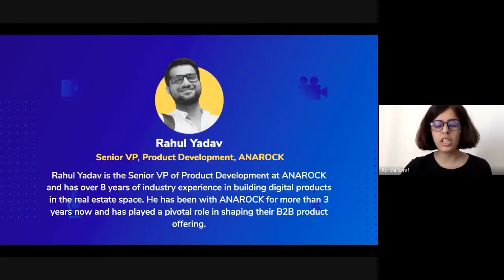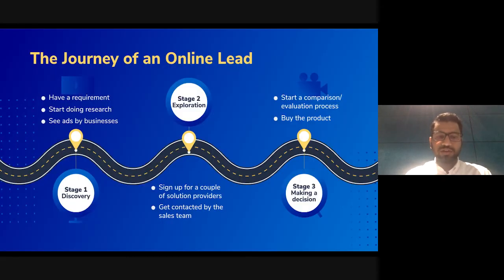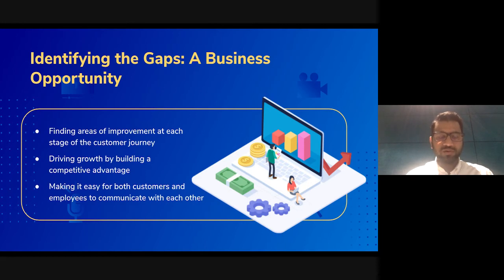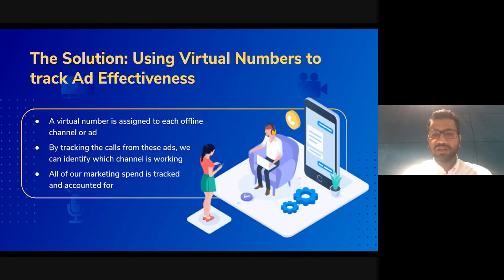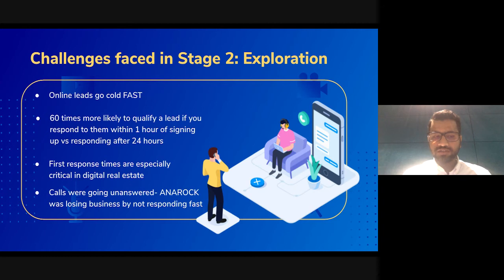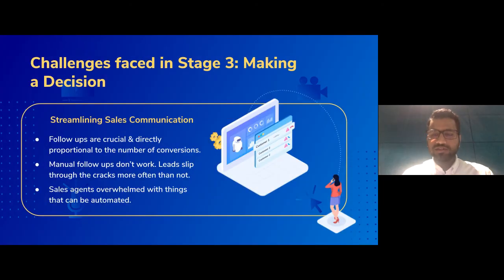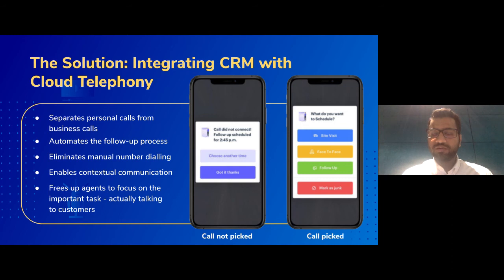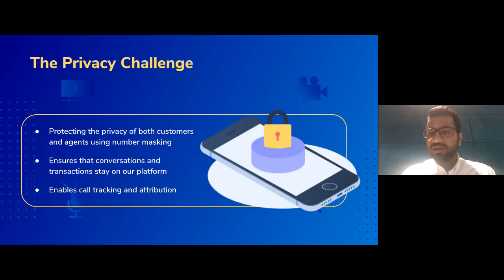S2E2: Building a Competitive Advantage ⚡ and an Efficient Sales Process Using Cloud Telephony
JumpStart is a series of masterclasses aimed at knowledge-sharing and helping businesses make the most of cloud communication. This episode from Season 2 features Anurag Yadav, who is the Senior VP of Product Development at ANAROCK and has over 8 years of industry experience in building digital products in the real estate space. He has been with ANAROCK for more than 3 years now and has played a pivotal role in shaping their B2B product offering.

In this session, Rahul talks about how businesses can leverage cloud communication technology to differentiate themselves from the competition and build a winning sales process.